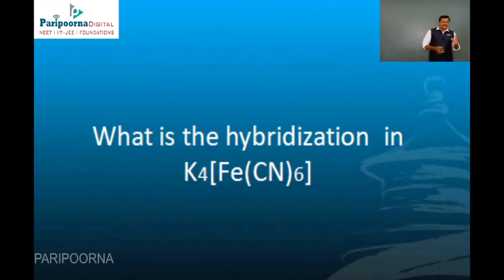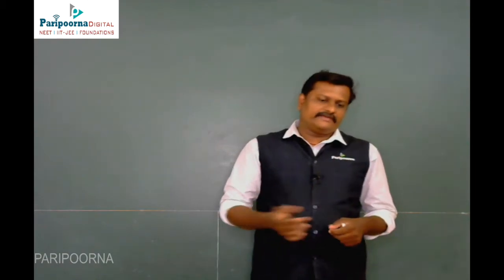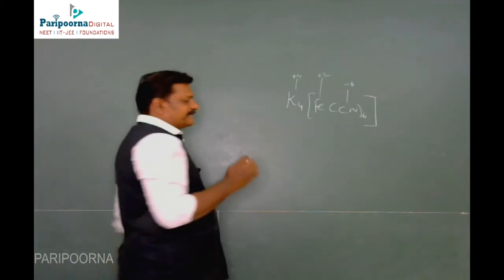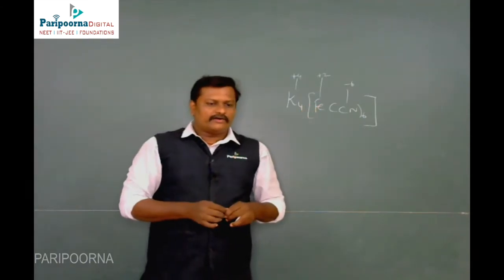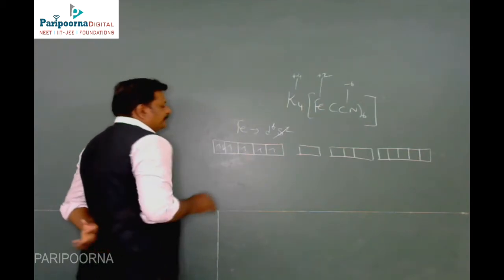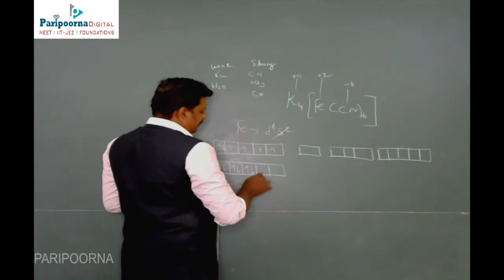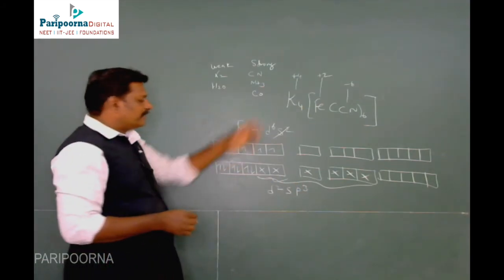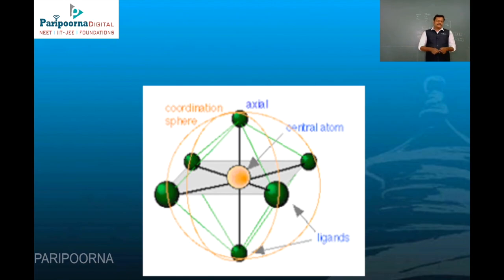12th Std Coordination compounds PARIPOORNA DIGITAL Ph 0431 4004100